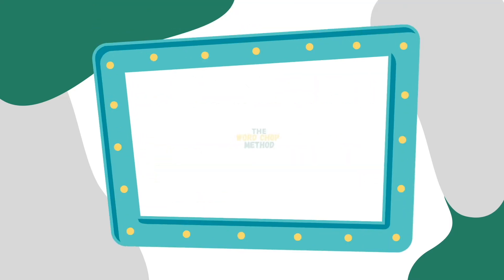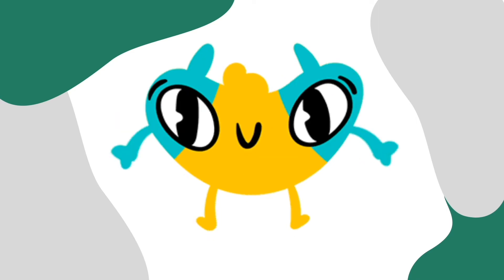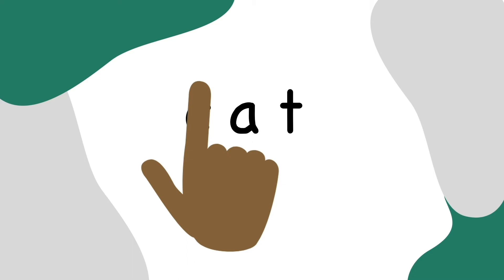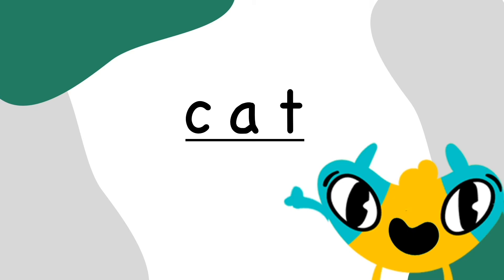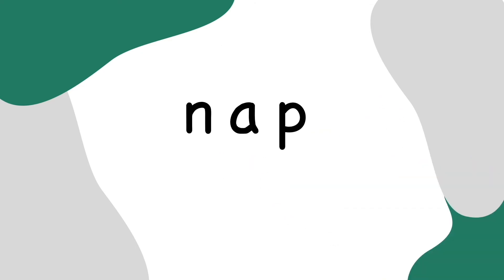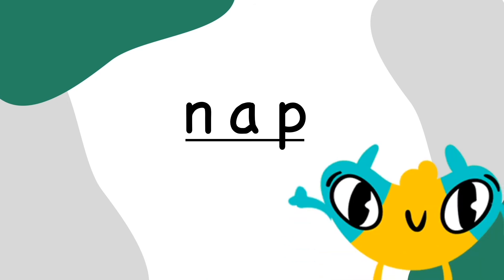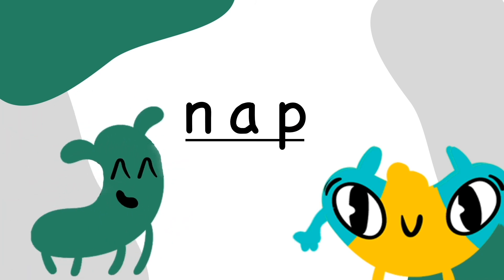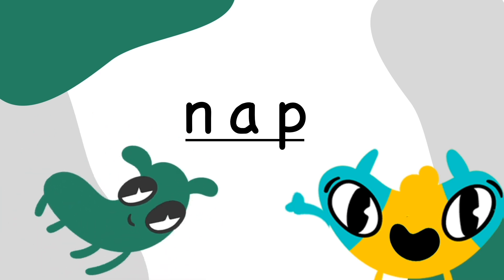Word Chop Method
Learn how to use the "Word Chop" strategy to read three-letter words!